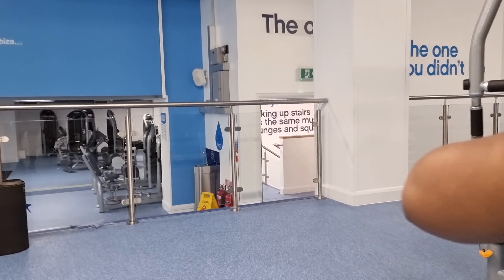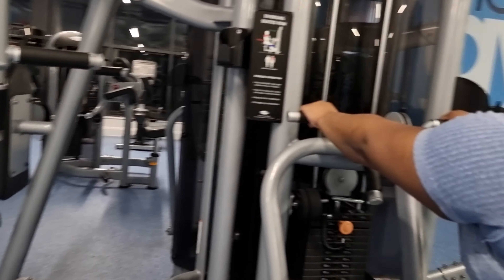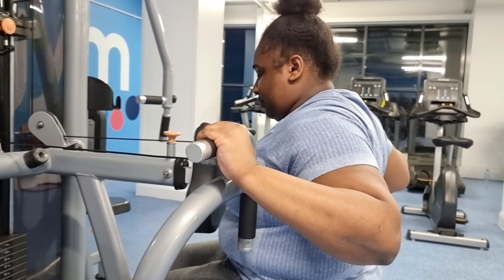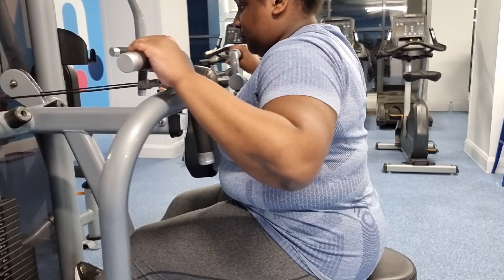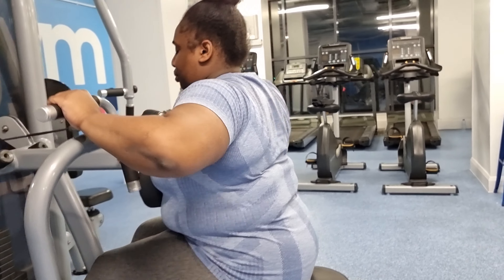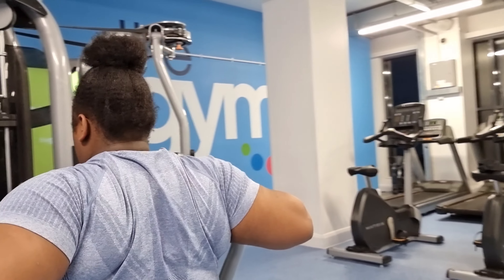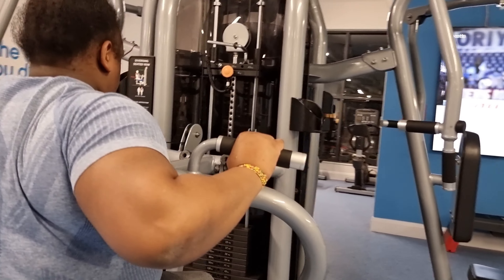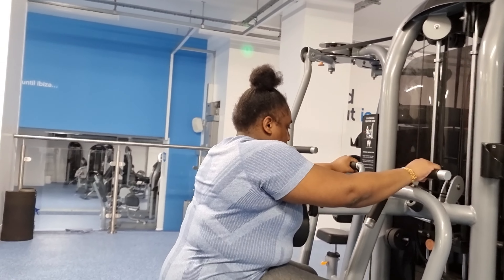HOW TO USE The Diverging Seated Row | A Detailed Beginners Guide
Notice as I release more "How To Videos" there is a pattern with setting up the machines...you will quickly notice they are all similar or linked with each other one way or the other.

LETS GO CREATE HISTORY TODAY
LETS

for all workouts Guides and Programmes

Other How to Videos You may find useful...

LETS